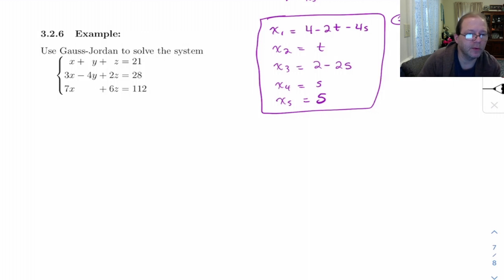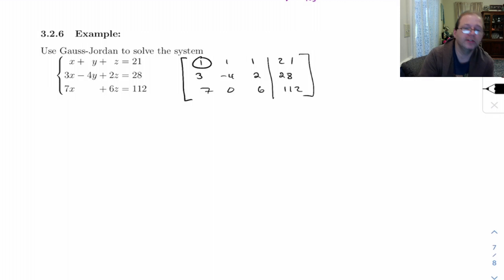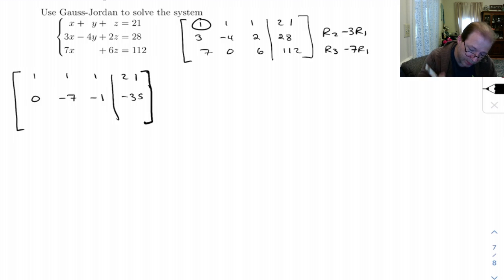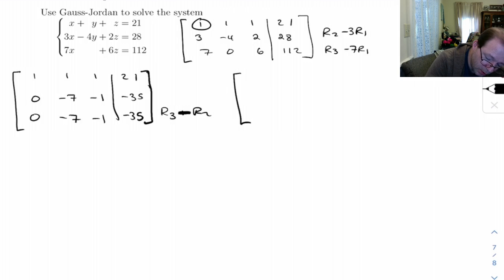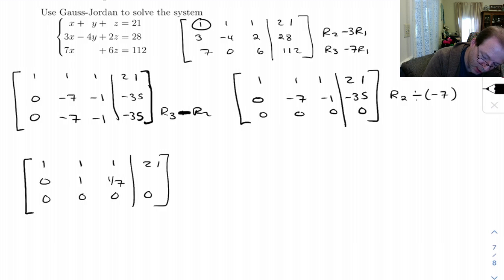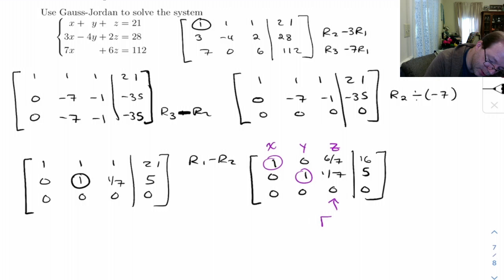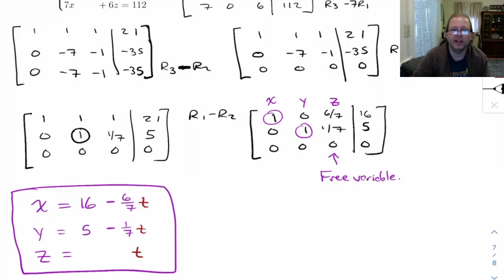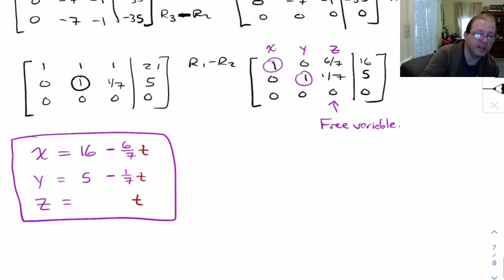a1.2.9 example 3.2.6